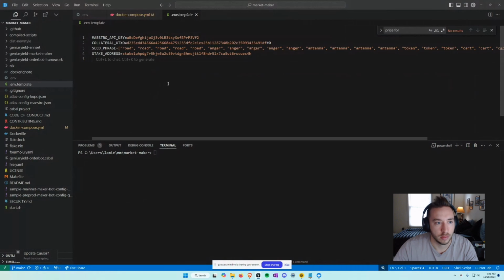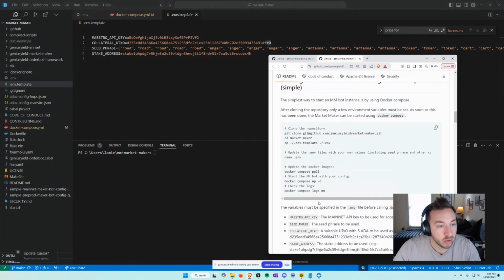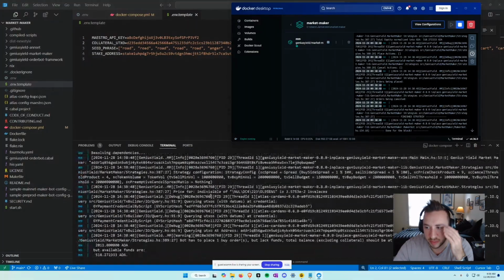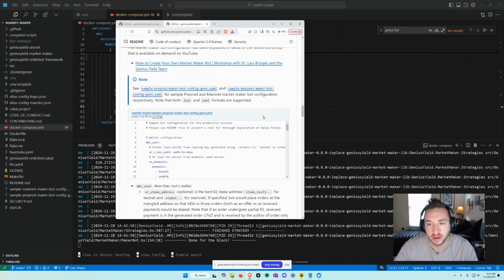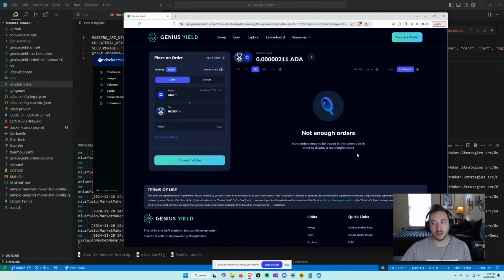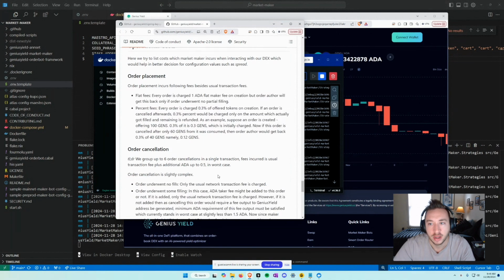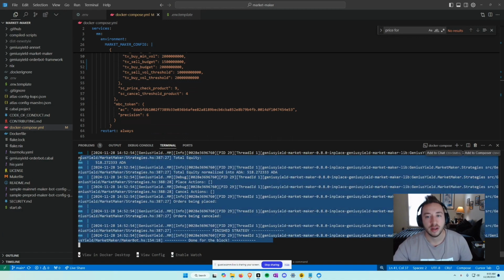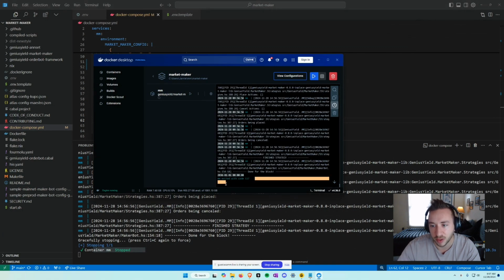Launching a Genius Yield Market Marker Bot Part 3: Going LIVE!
In this series, Derek and Jamie spin up a Market Maker Bot to run in the Genius Yield Decentralized Exchange environment. From philosophy to technology, this series covers everything you need to know and demonstrates the process using screen share and discussion.

In Part Three, we launch the bot to see it run live. While we still need to set the configurations for it to transact, this video brings the bot to life and discusses considerations for setup and launch.

CHAPTERS:
00:00 In this video…
01:30 4 Things To Run The Bot
07:00 Deploying The Bot
11:05 Setting Configurations
15:05 Goals & The Point of All This
18:48 Operational Costs
20:56 Troubleshooting & Workarounds
25:00 Future Financial Strategies
26:30 How to Stop the Bot